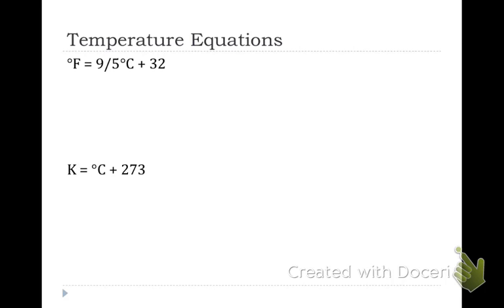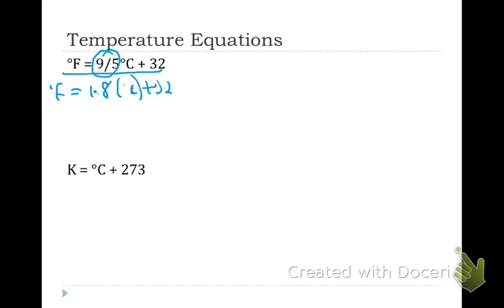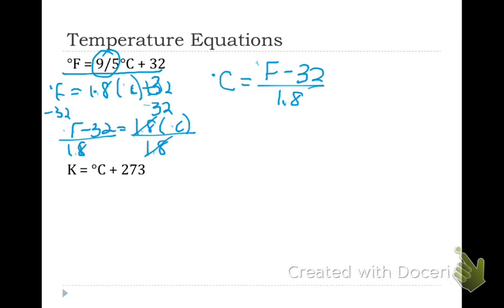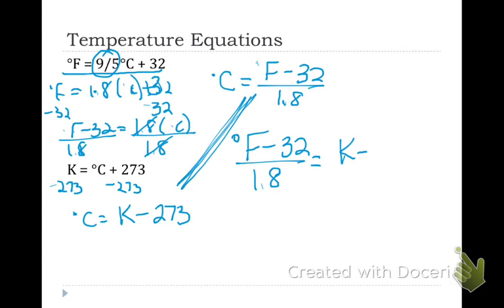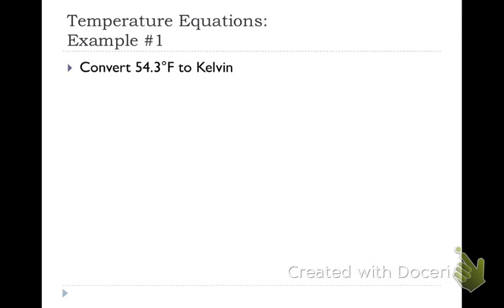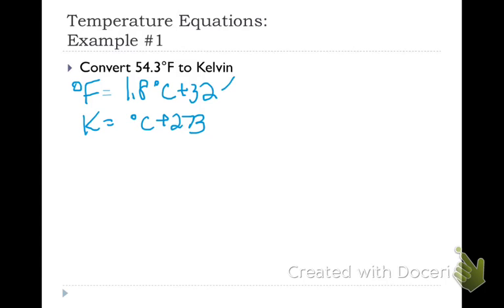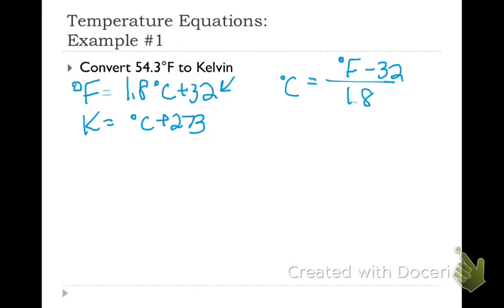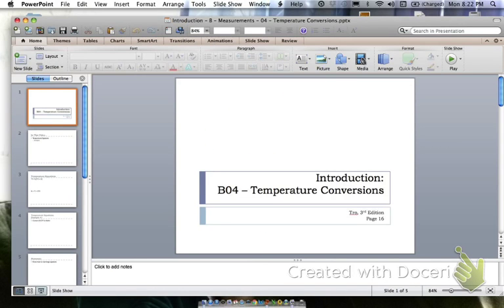Introduction: B04 - Temperature